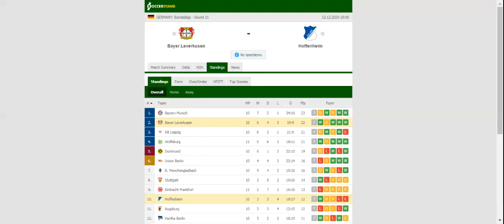BAYER LEVERKUSEN VS HOFFENHEIM PREDICTION & BETTING TIPS - 13/12/2020